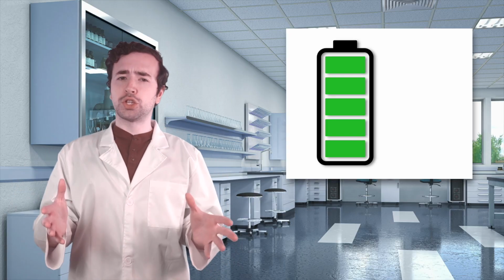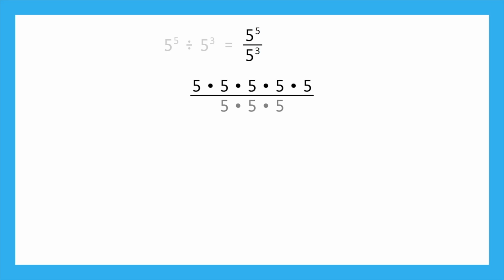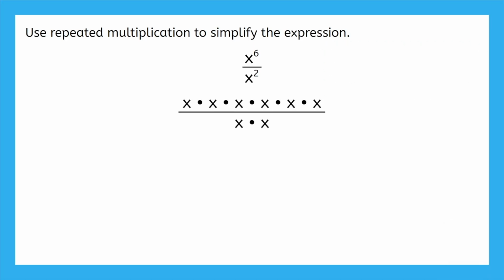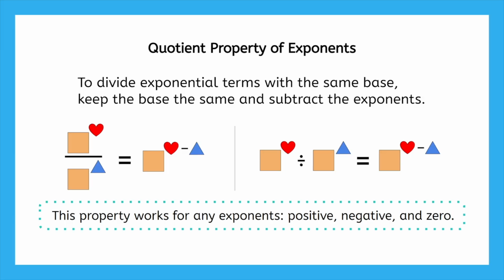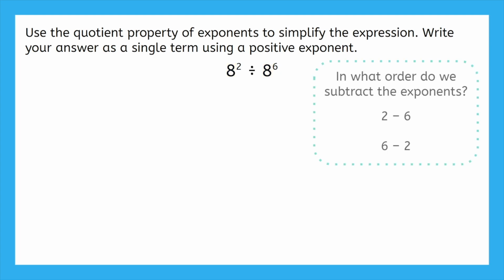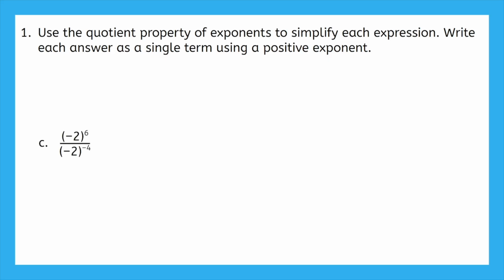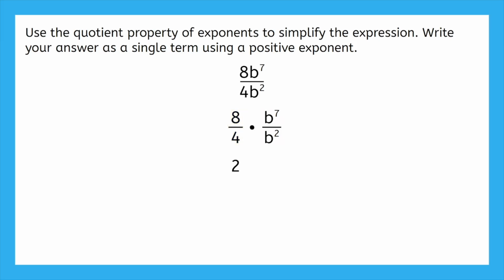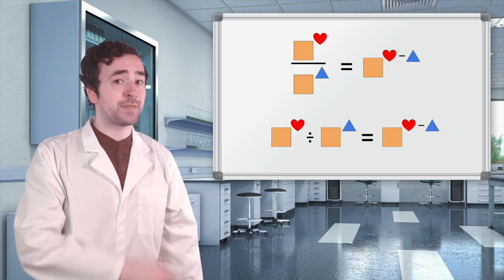Dividing With Exponents - How To Use the Quotient Property of Exponents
Let's learn how to divide terms with exponents! In this math lesson for 7th graders, students will learn how to apply the quotient property of exponents to simplify expressions. This lesson is from Miacademy and MiaPrep's Math: Level H course.